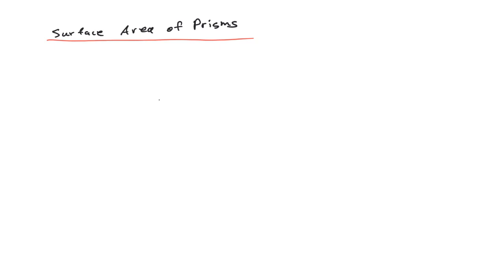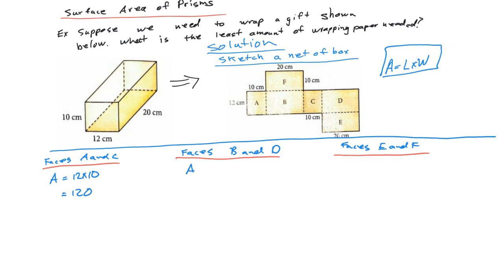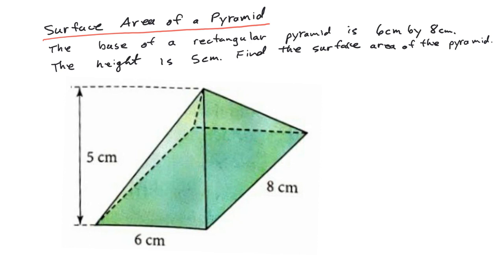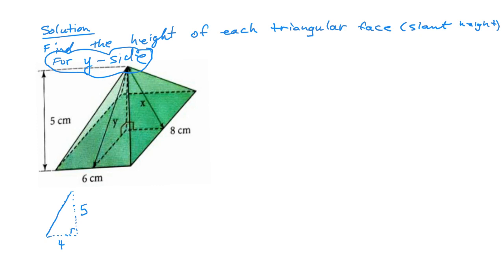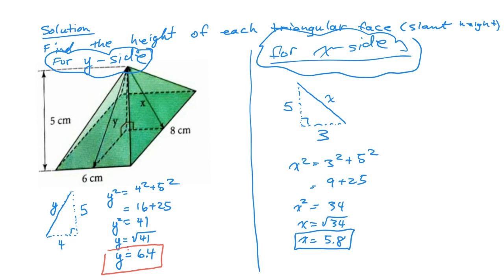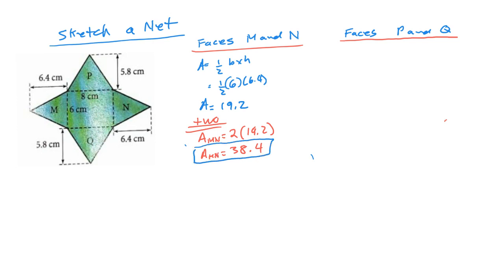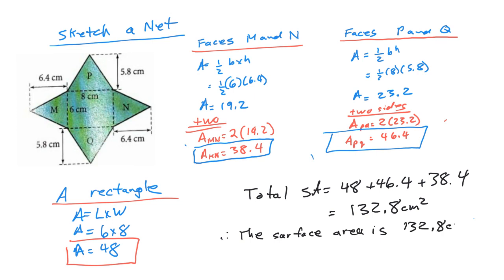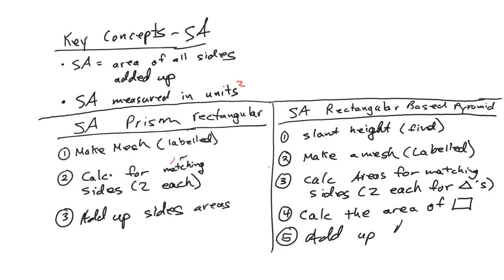MFM2PU7 L2 Surface Area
Surface Area of Shapes and Prisms